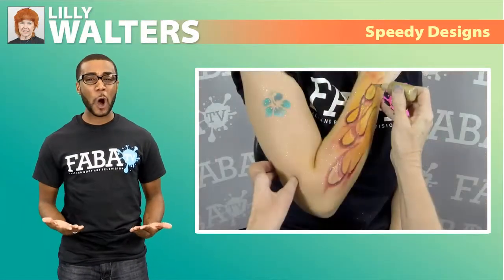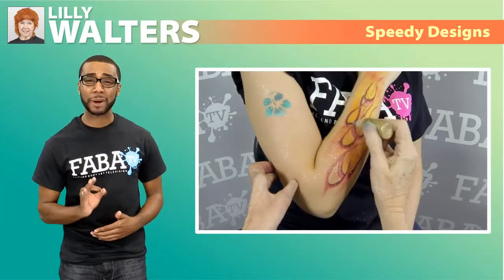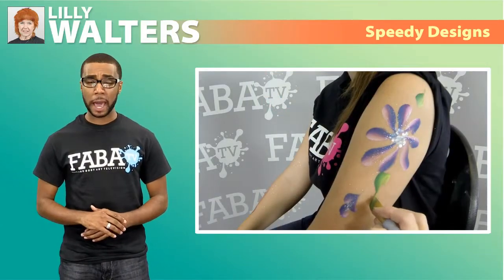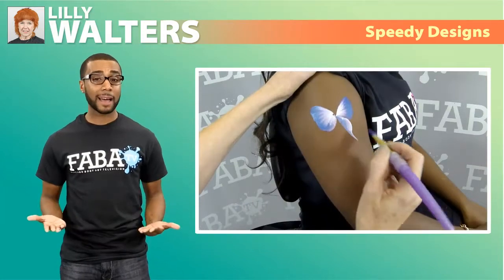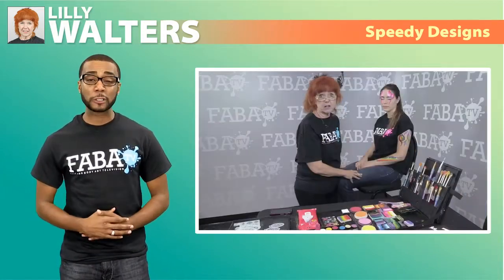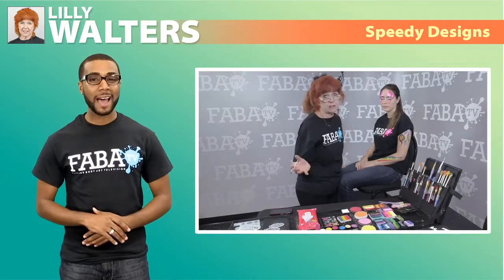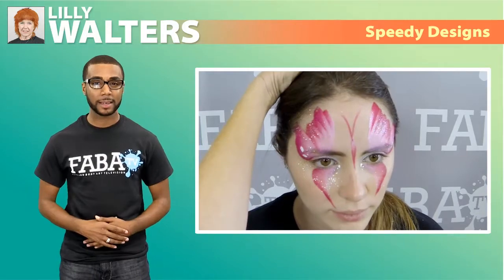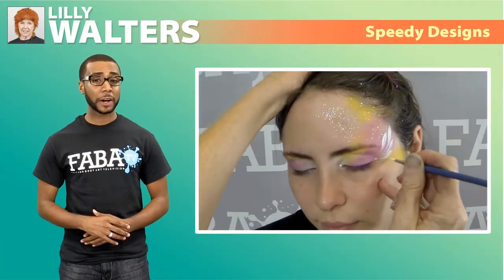lilly preview REVISED